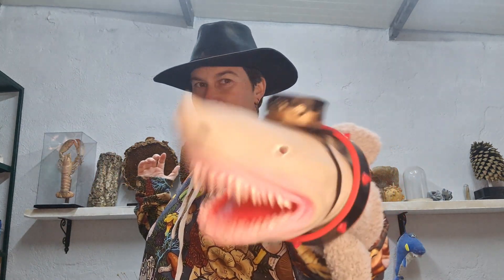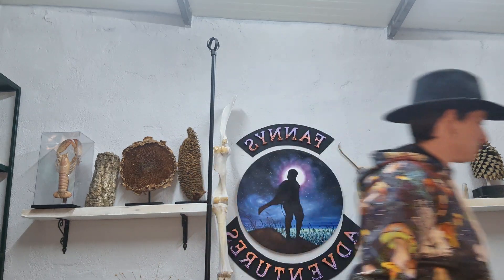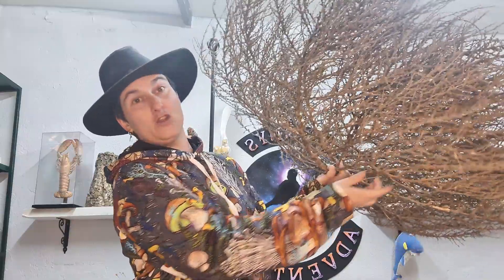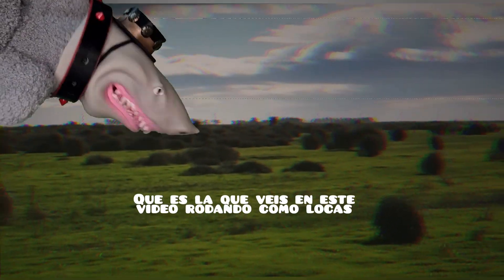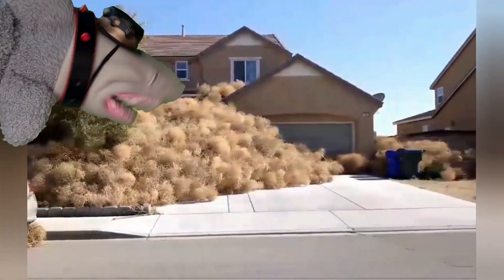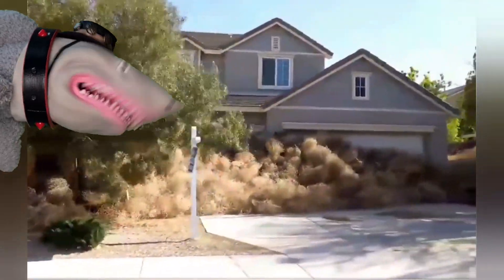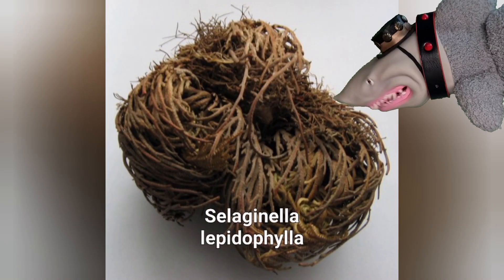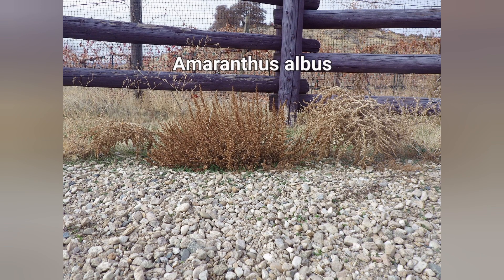Sabías que? ... PLANTAS RODADORAS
Ey!! Por fin he conseguido terminar este video, espero que sepais valorar las horas de trabajo que esto conlleva, para que todos vosotros podais disfrutarlo!! Asi que un saludoo

Texas Techno de Audionautix tiene una licencia Atribución 4.0 de Creative Commons.